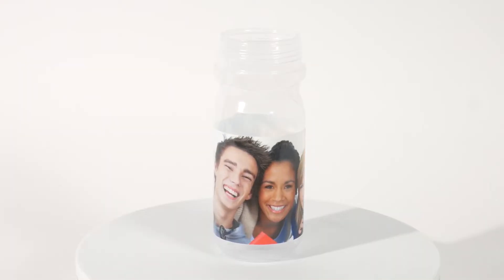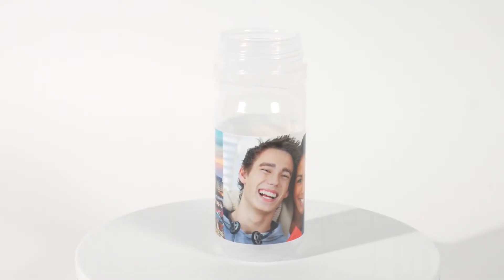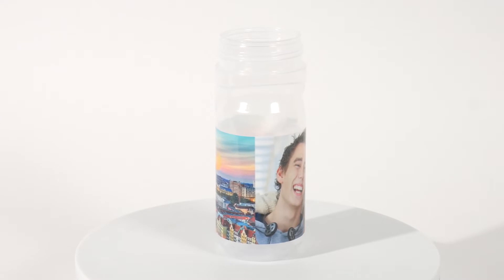Ultra Flexible Ink for Plastic - BB Ink Series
The BB Series ultra flexible ink produces high-quality graphics with superior adhesion on ultra-flexible products, surpassing the industry’s “squeeze” and “ice bucket” testing measures.

The BB digital ink has resolved the long-standing industry challenge of achieving full-color graphics on flexible bottles without chipping, cracking or distorting.

Ideally suited for soft and flexible plastics, common BB ultra flexible ink applications include bicycle water bottles, stadium cups, sports bottles, shakers, and infuser bottles. The ink is compatible with Inkcups’ suite of digital printers.